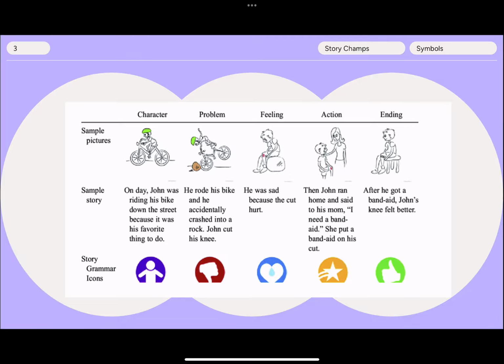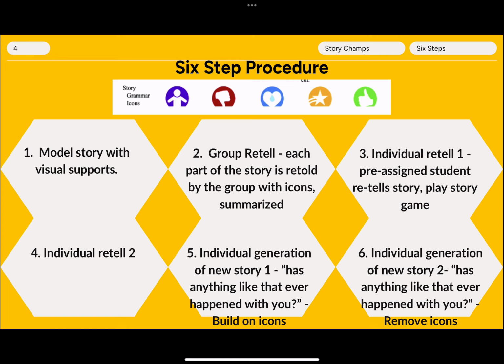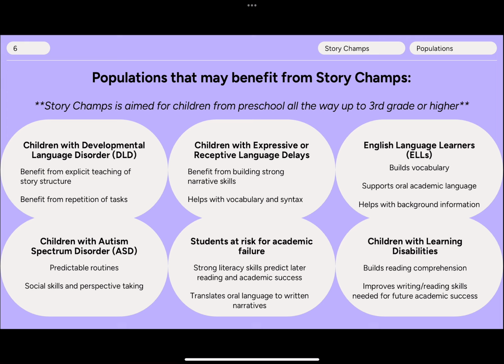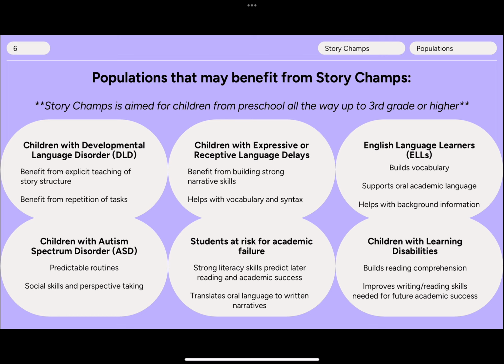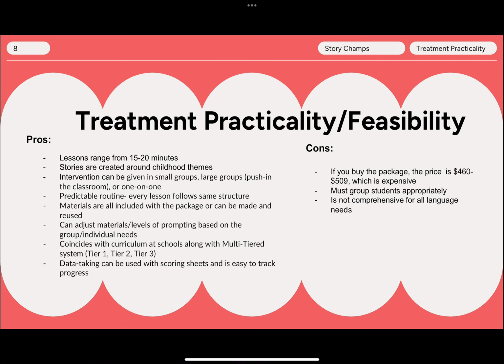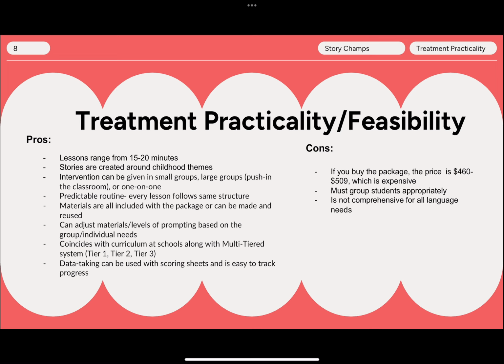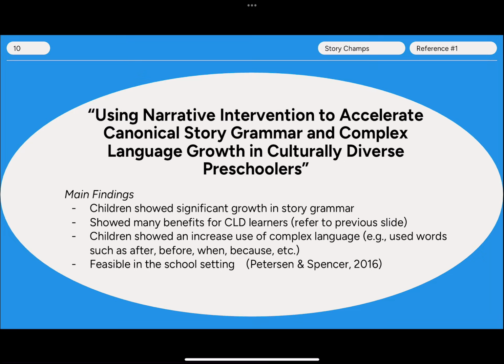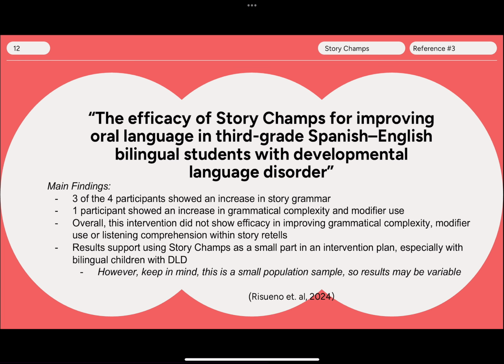Story Champs Report